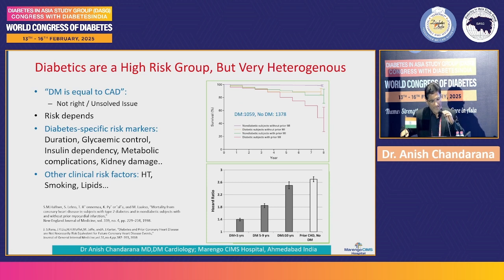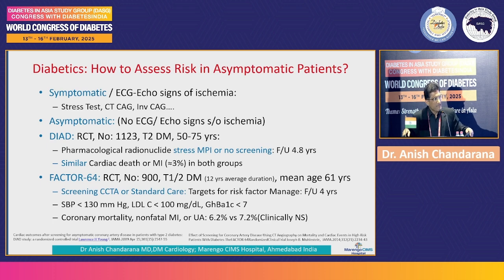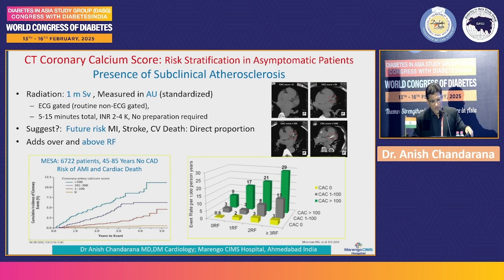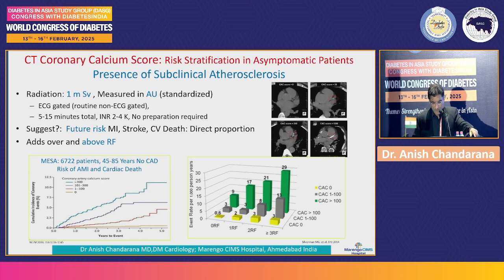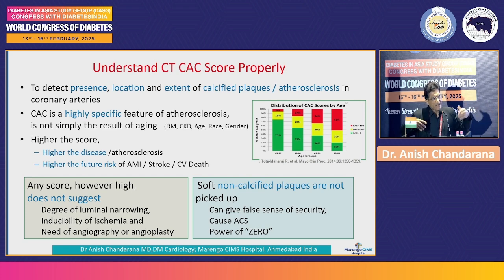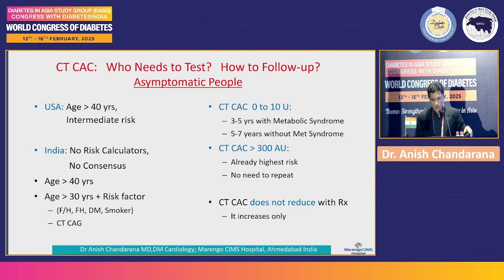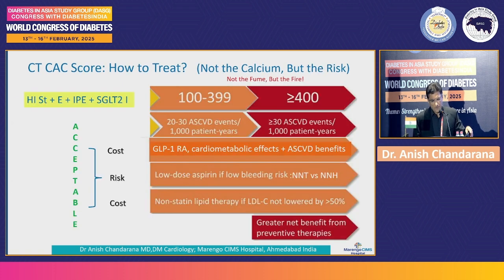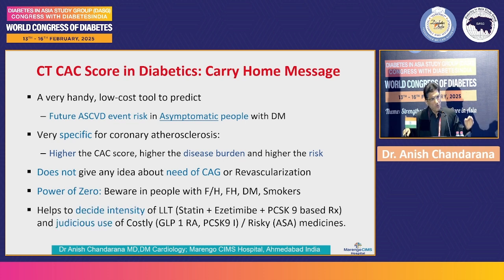World Congress of Diabetes 2025 | Dr. Anish Chandarana | Day 1 | Macleod Hall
About Rx Events:
Rx Events is an emerging best-in-class event management consultancy specializing in:

RxEvents MedicalWebinars CMEIndia MedicalConferences HealthcareIndia DoctorsEducation VirtualEvents Coronary Artery Calcification Scores in Diabetes: Redefining Risk Stratification?